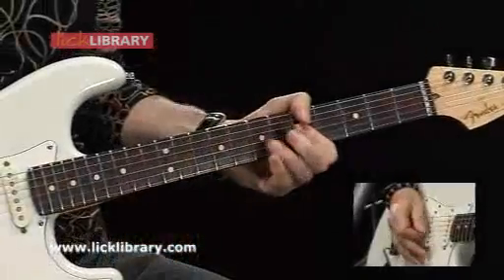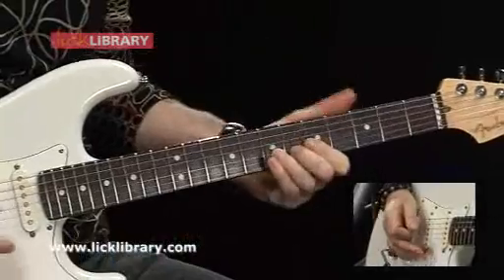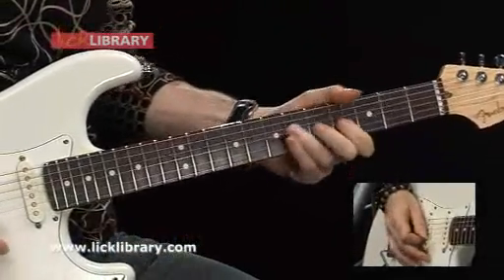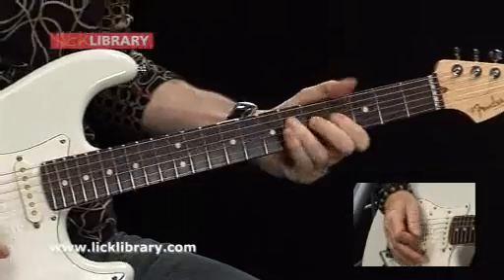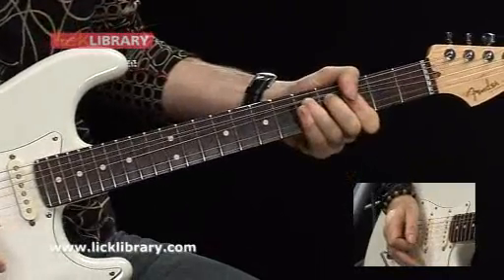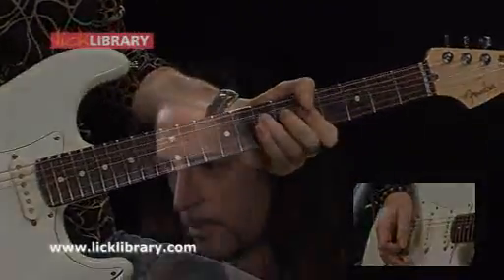Learn To Play 5 Jeff Beck Tracks | Jeff Beck Guitar Lesson DVD with Michael Casswell | Licklibrary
In this video Michael Casswell teaches you how to play 5 iconic Jeff Beck tracks and techniques.

▶ Learn some Jeff Beck licks in the Jeff Beck Quick Licks course

In this free lesson, Michael Casswell teaches you  some classic Jeff Beck guitar parts and techniques.

In this video you will learn Jeff's tremolo technique and how to make notes sing with the tremolo arm, Jeff's finger style technique and use of harmonics.

You'll also learn classic riffs including Cause We've Ended as Lovers, Brush with the Blues and more.

⏰ Timestamps ⏰

0:00 Intro - Jeff Beck style tremolo tutorial
0:43 Michael Casswell and the Jeff Beck Licklibrary DVD
1:34 Jeff Beck style harmonics with a tremolo
2:55 Jeff Beck fingerstyle technique
3:27 Learning Two Rivers & Where Were You - by Jeff Beck
4:13 How to play Cause We've Ended As Lovers by Jeff Beck
5:40 How to play Jeff Beck - Big Block
7:25 How to play Jeff Beck - Brush With The Blues
8:45 The benefits of the Licklibrary Jeff Beck DVD

 / licklibrary

🎸  Why Choose Licklibrary? 🎸